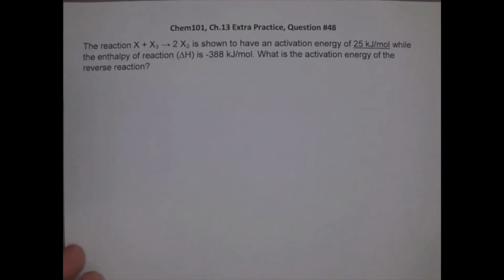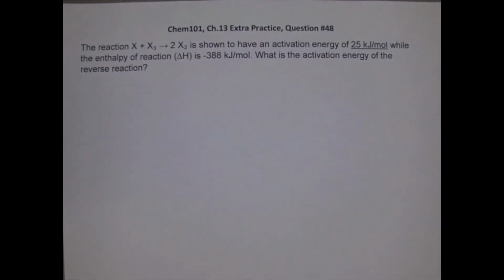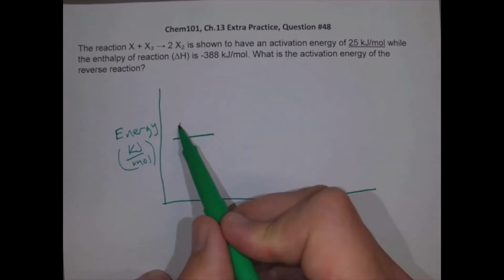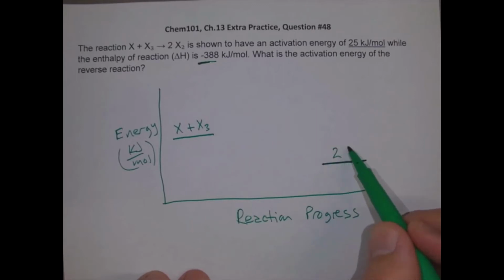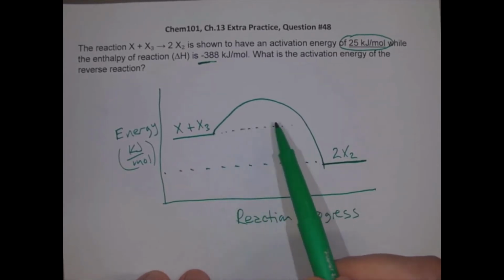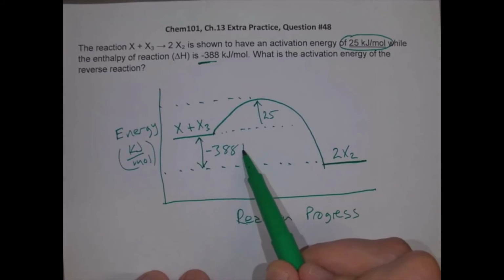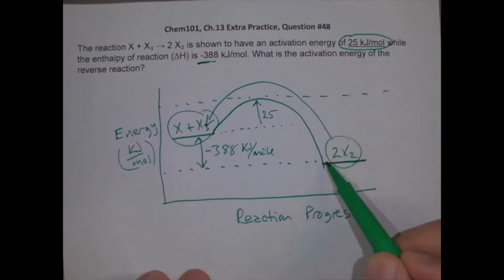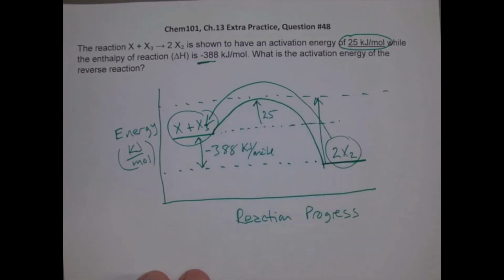C5M Energy vs Reaction Progress